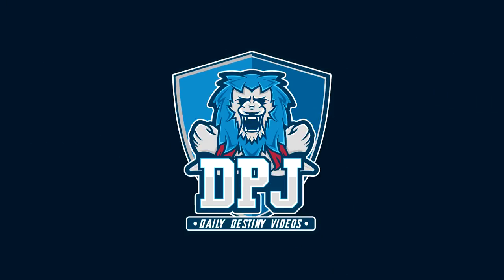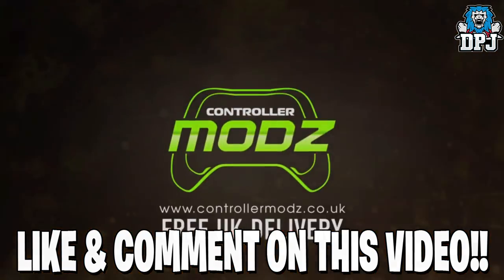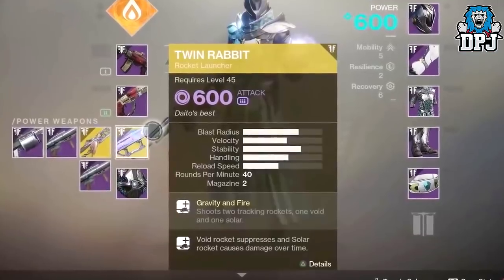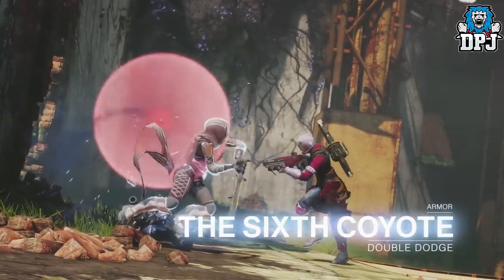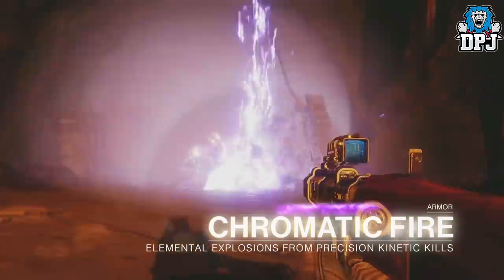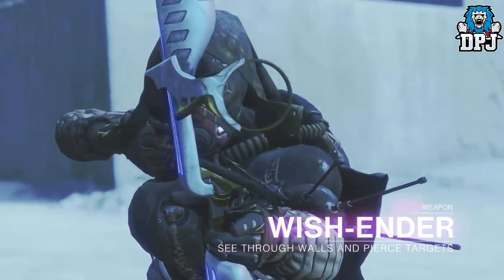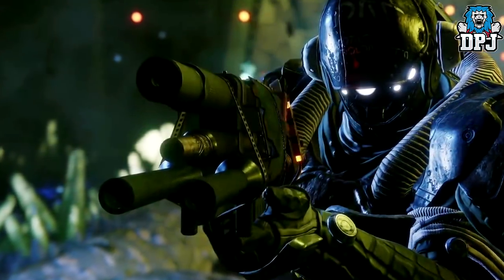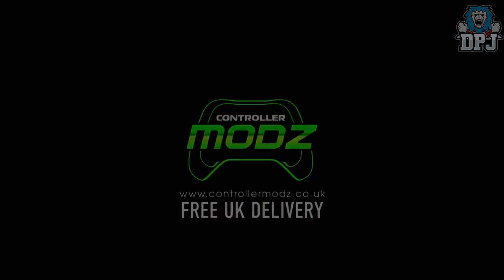Destiny 2 - 17 NEW EXOTICS - Forsaken DLC New Exotic Weapons & Armors!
17 New Exotic Weapons & Armors From The Forsaken DLC Expansion!